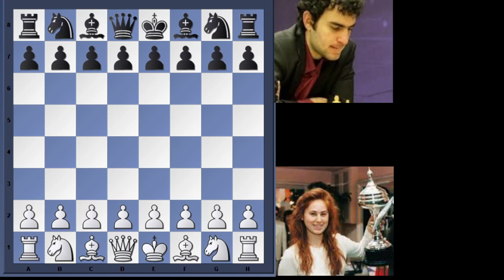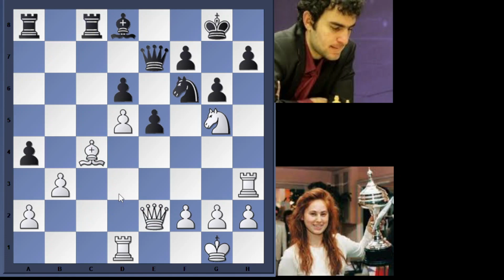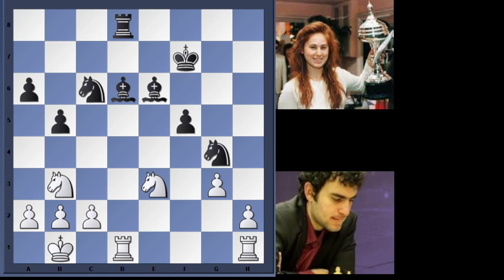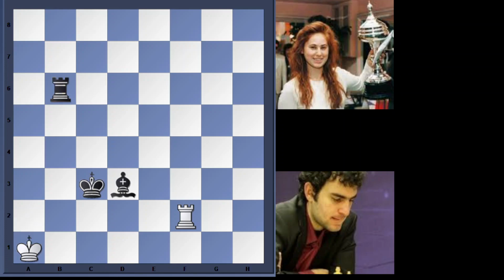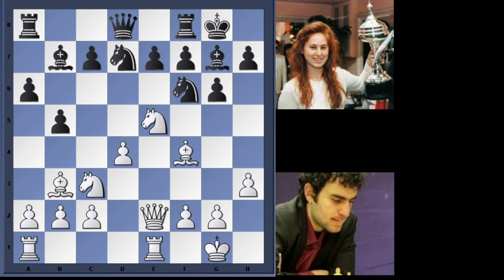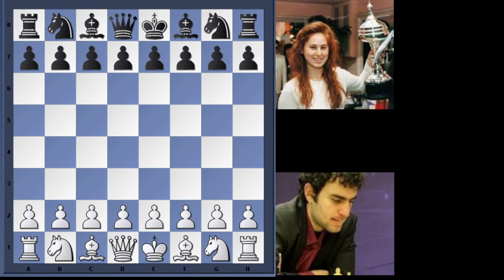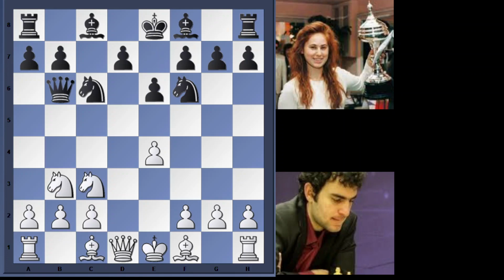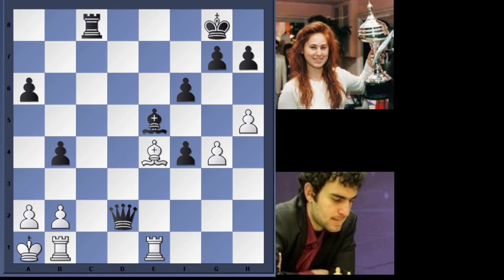Judit Polgar`s insane match vs Leinier Dominguez in the World Cup 2011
dvd danny king fighting anti Sicilians
fighting anti sicilians book
dvd for white side
DVD for black Polgar 3 set
dvd on Nadjorf
DVD danny king on Najdorf